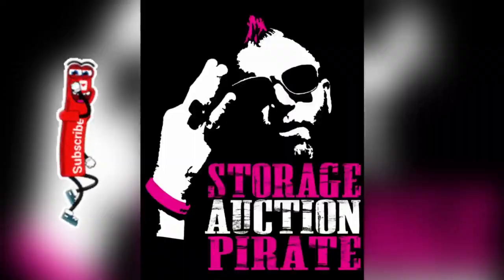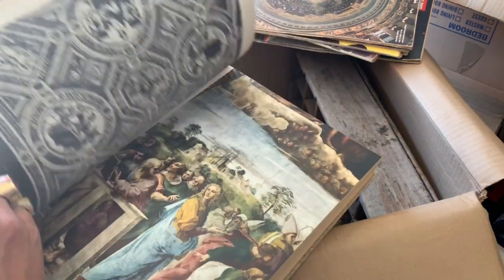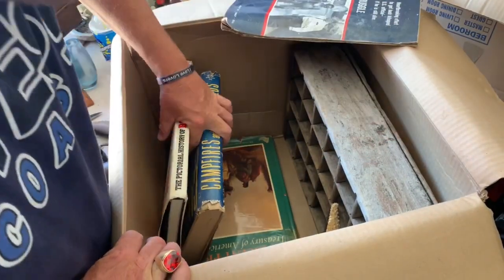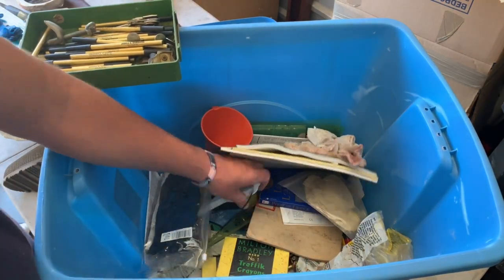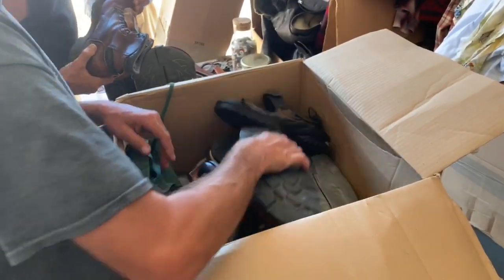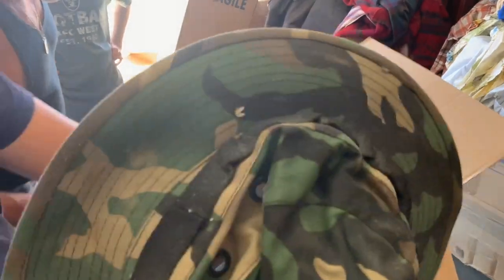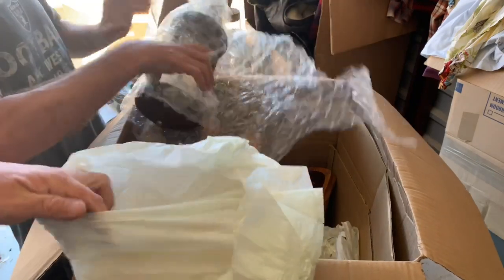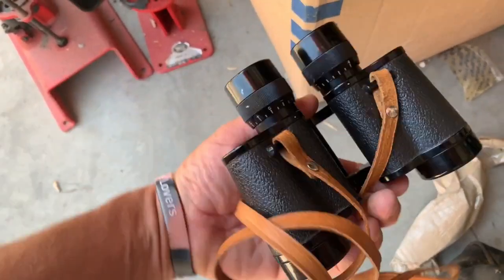$7,000.00 STORAGE UNIT! WHATS INSIDE? Mystery boxes! I bought an abandoned storage unit